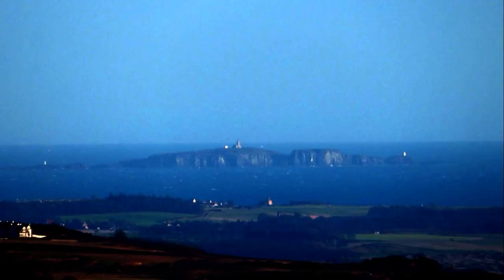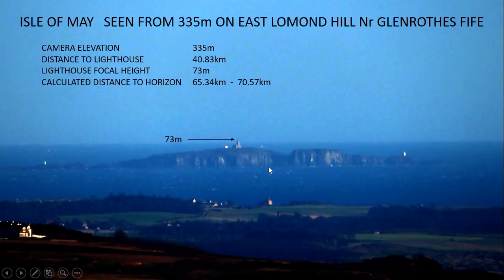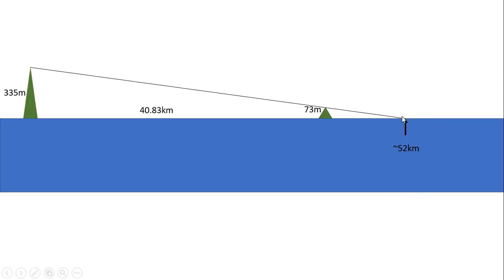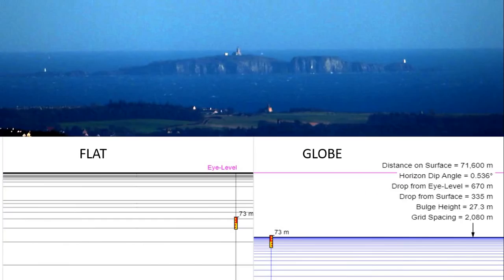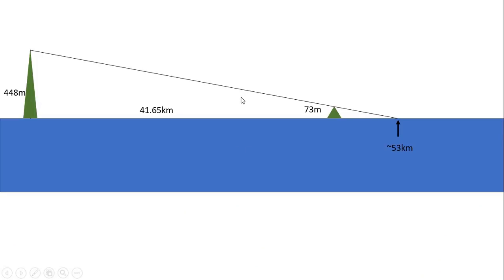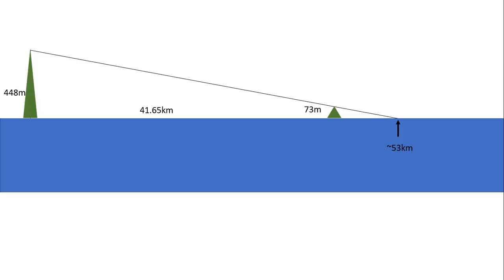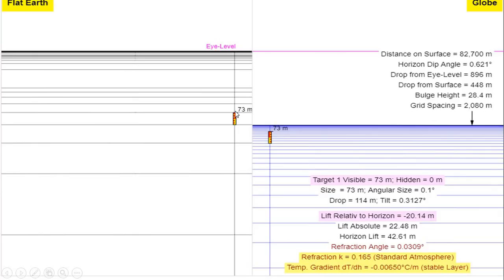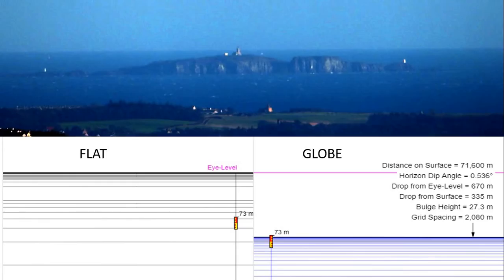FLAT EARTH DISPROVED ISLE OF MAY FROM FIFE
Just a quick video showing that the Isle of May disproves flat earth whether viewed from East Lothian or from Fife.